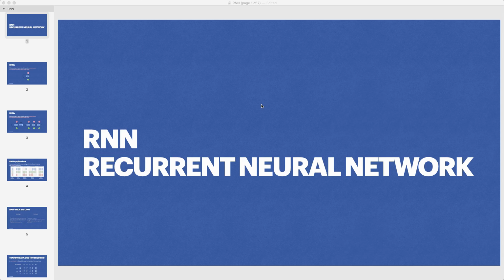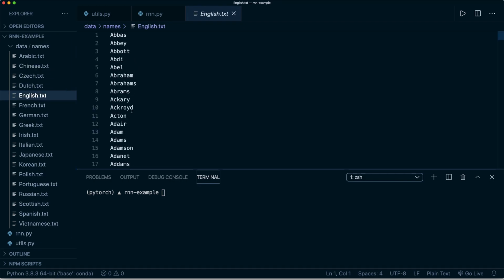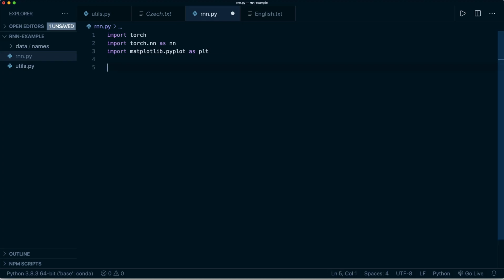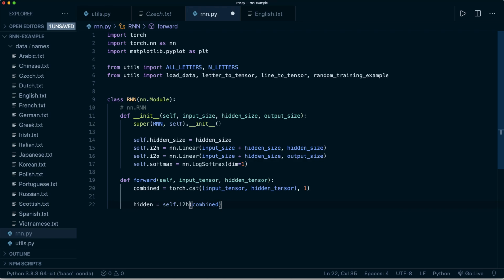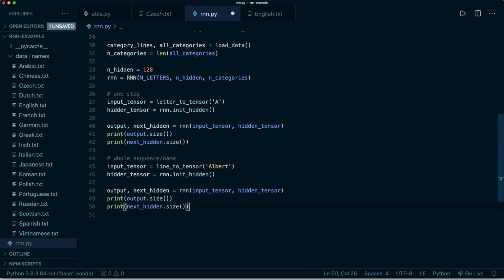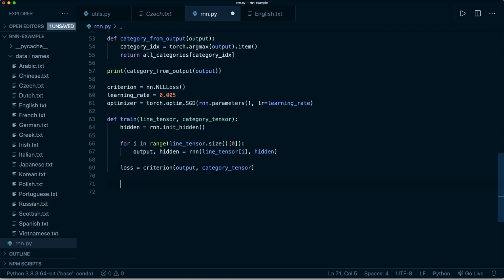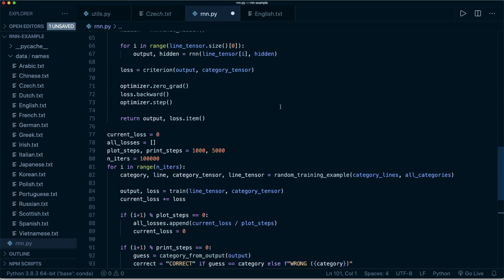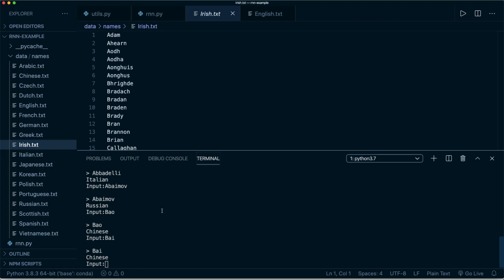PyTorch RNN Tutorial - Name Classification Using A Recurrent Neural Net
Implement a Recurrent Neural Net (RNN) from scratch in PyTorch! I briefly explain the theory and different kinds of applications of RNNs. Then we implement a RNN to do name classification.